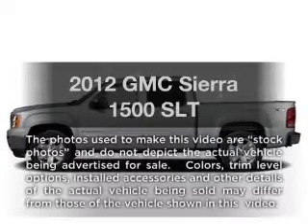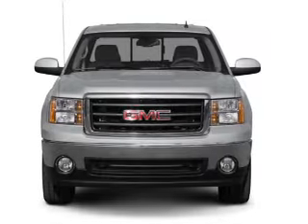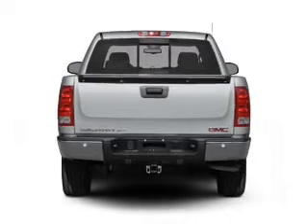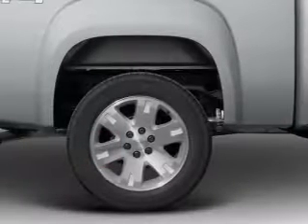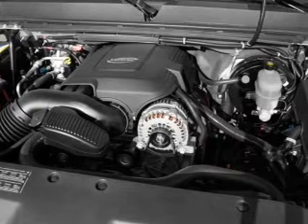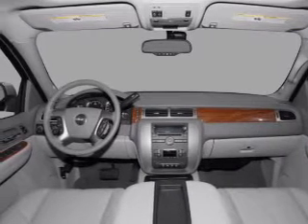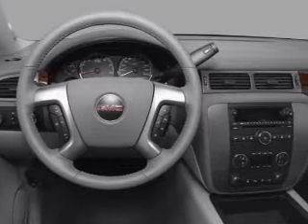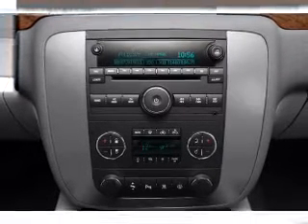2012 GMC Sierra 1500 - Vestal NY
Year: 2012
Make: GMC
Model: Sierra 1500
Trim: SLT
Engine: 5.3 liter 8 cylinder 16 valve
Transmission: 6-Speed Automatic
Color: Summit White
Mileage: 2
Address:
3721 Old Vestal Rd